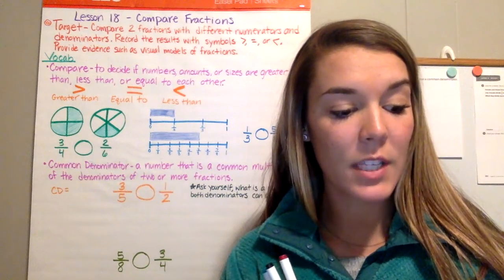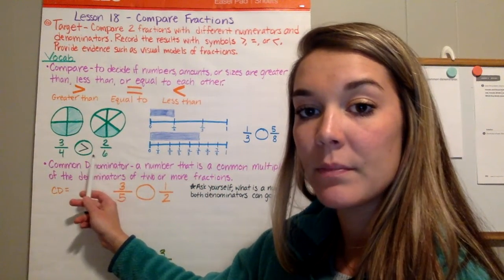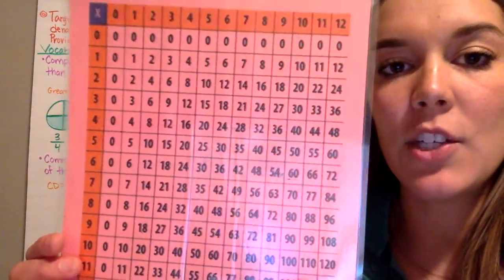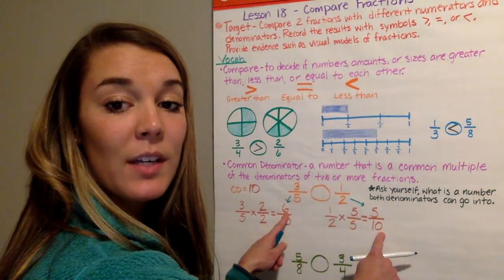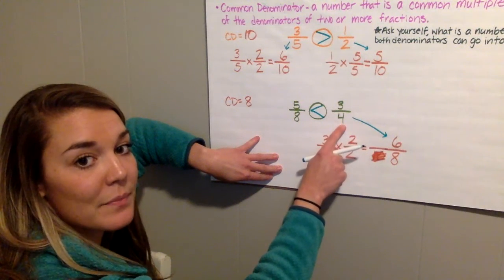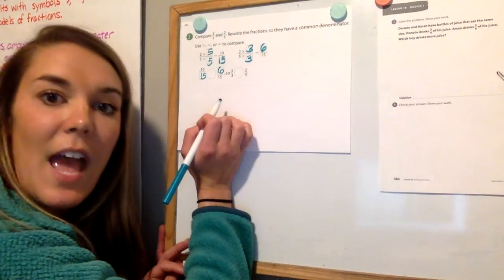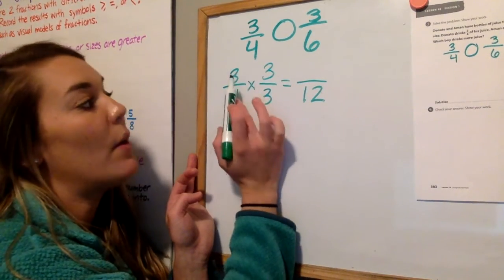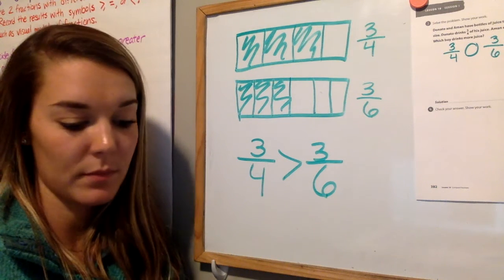4th Math Monday 3/30 (pg 381-382)